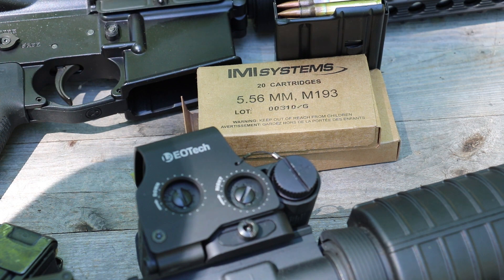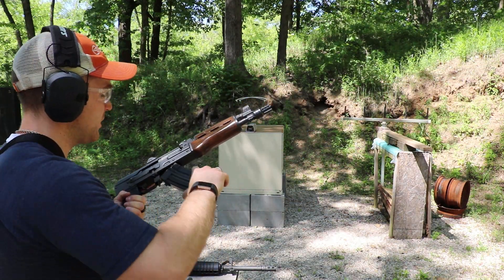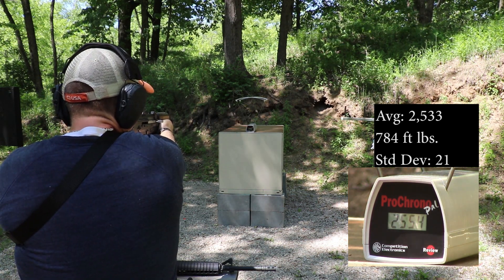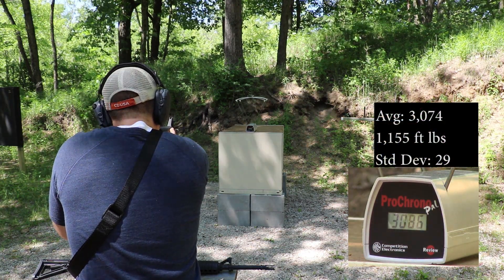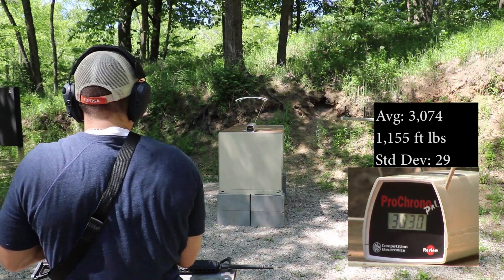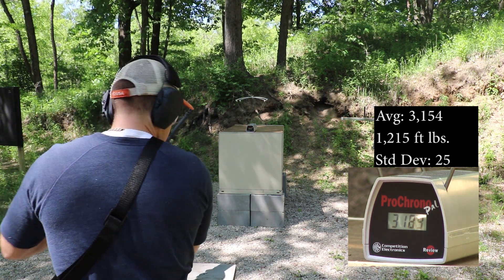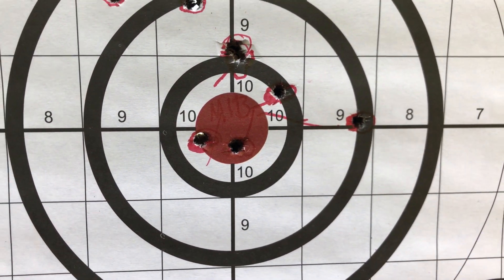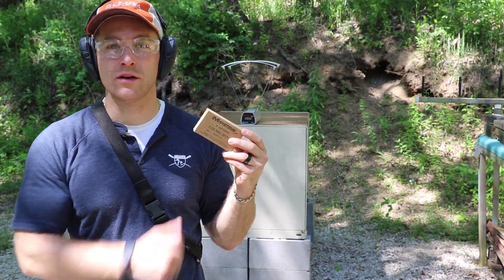5.56x45mm, 55gr FMJ, M193 IMI Systems, Velocity and Accuracy Test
❌ ***Demonetized***

Weather:
Temperature: 83.30°F
Humidity: 34%
Baro: 29.89"HG
Dew Point: 52.20°F
Elevation: 849 Feet.

10":
1. 2,554
2. 2,501
3. 2,530
4. 2,539
5. 2,539
6. 2,520
7. 2,510
8. 2,554
9. 2,520
10. 2,564
Avg: 2,533
784 ft lbs.
Std Dev: 21

16":
1. 3,086
2. 3,051
3. 3,058
4. 3,079
5. 3,065
6. 3,058
7. 3,093
8. 3,137
9. 3,086
10. 3,030
Avg: 3,074
1,155 ft lbs
Std Dev: 29

20":
1. 3,137
2. 3,174
3. 3,174
4. 3,174
5. 3,189
6. 3,108
7. 3,137
8. 3,152
9. 3,159
10. 3,137
Avg: 3,154
1,215 ft lbs.
Std Dev: 25